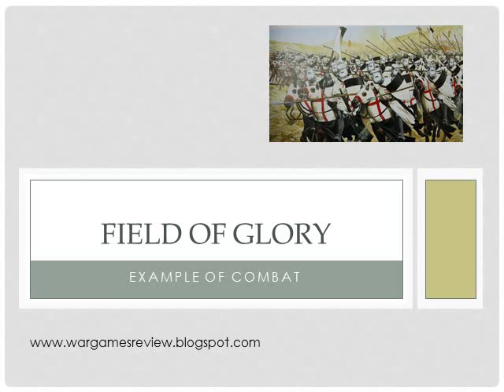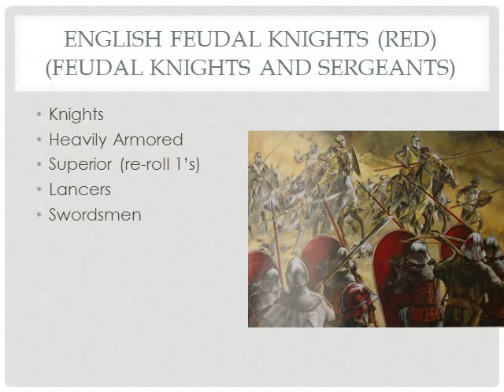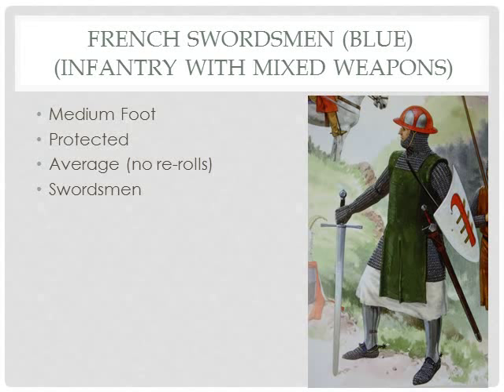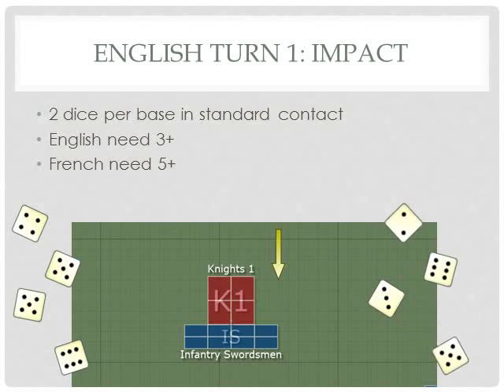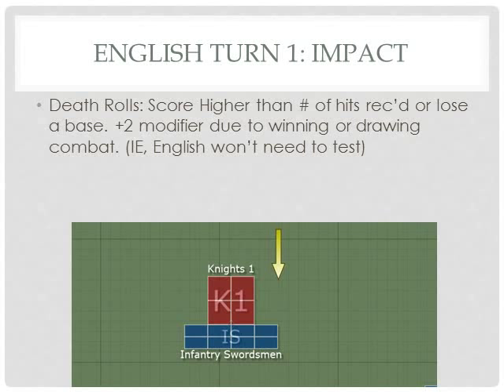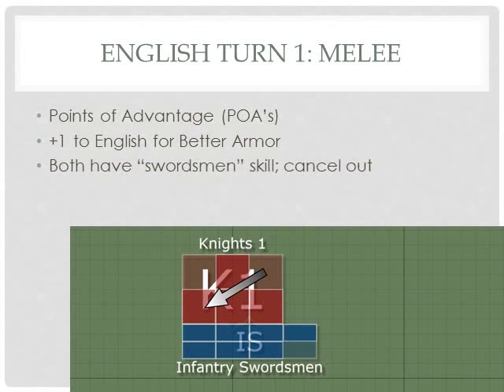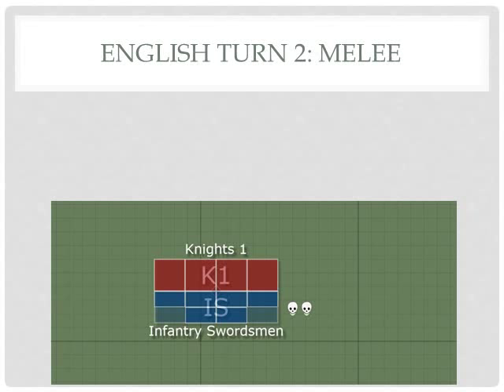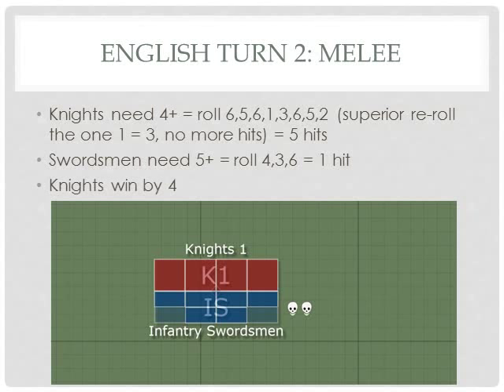Field of Glory: Combat Example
This is a single, simulated combat from Field of Glory (the tabletop wargame; not the computer game). The purpose is to introduce the concepts of close combat in Field of Glory. Something I was looking for, but never found a video of, so I decided to make it myself!